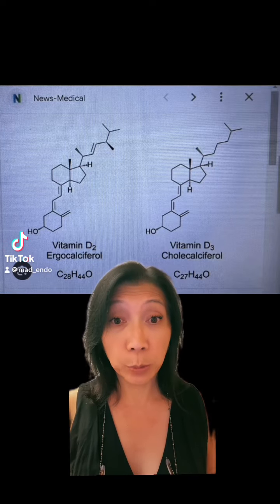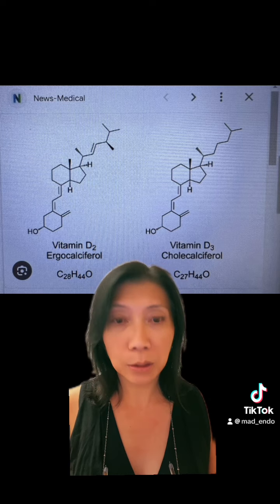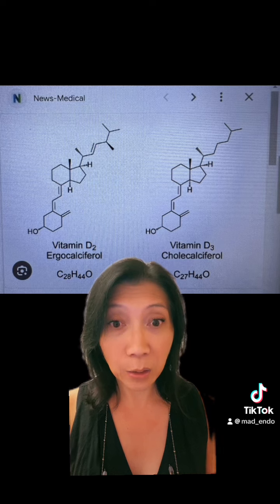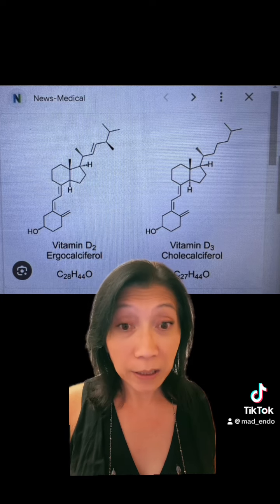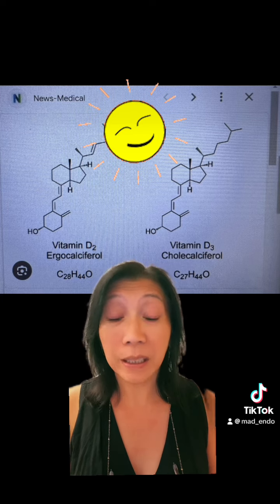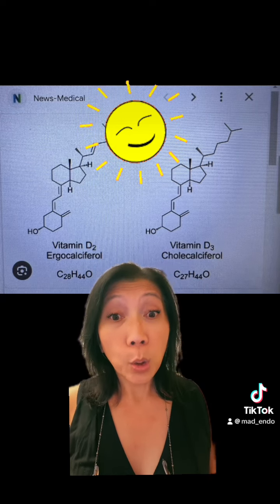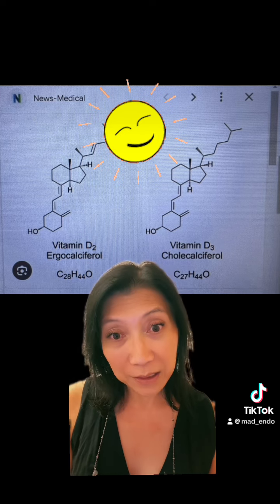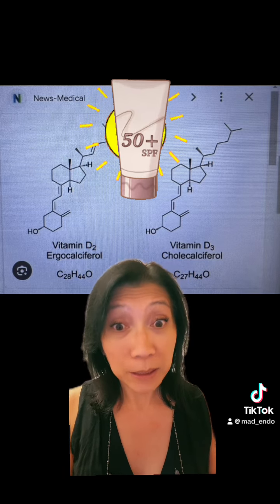vitamin D2 Vs D3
Watch to learn the difference between Vitamin D 2 and vitamin D3. People make vitamin D3 - learn what affects how much one makes.